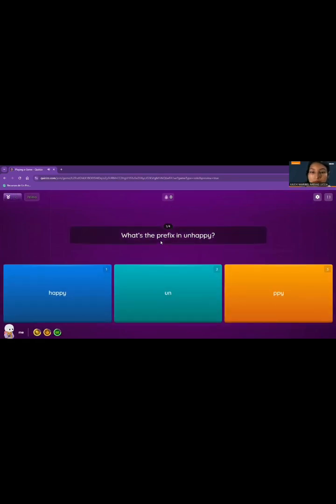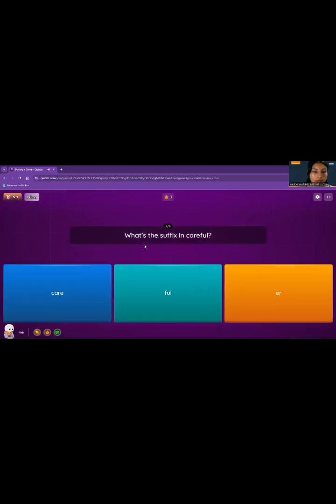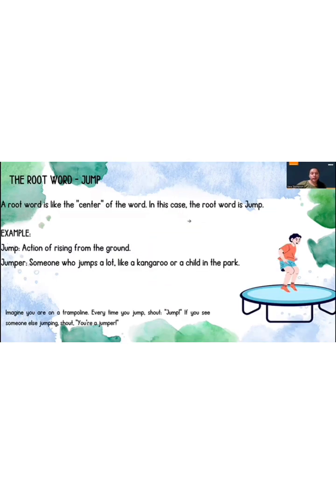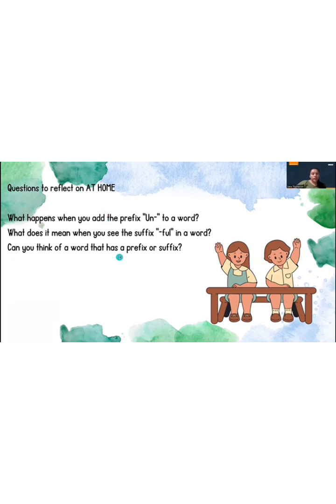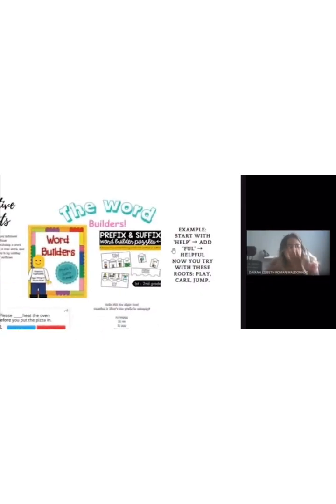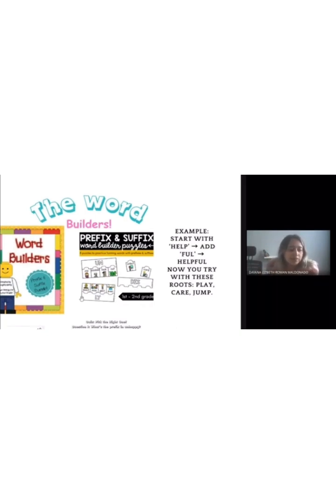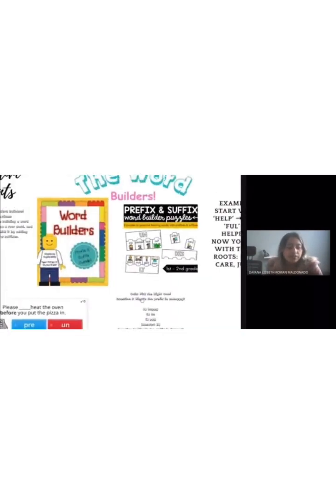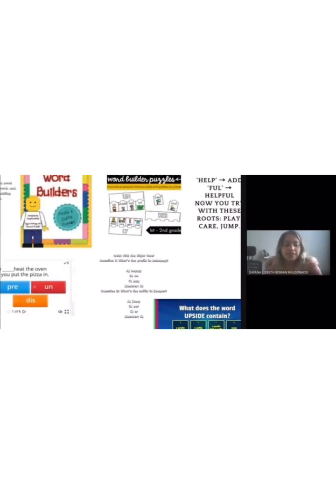LEXICAL MORPHOLOGY FOR KIDS